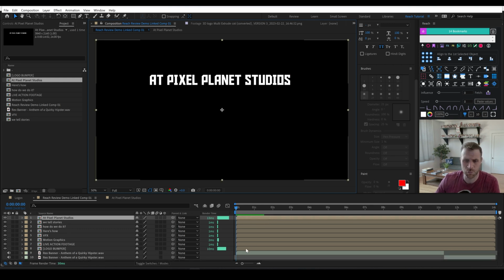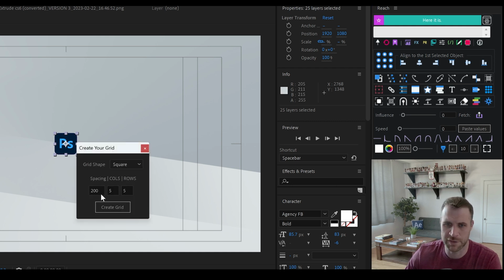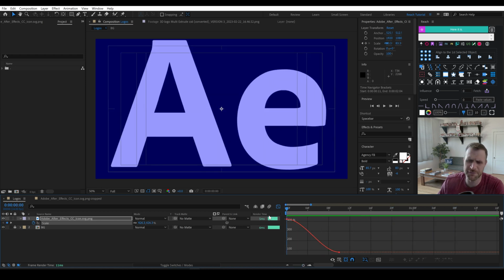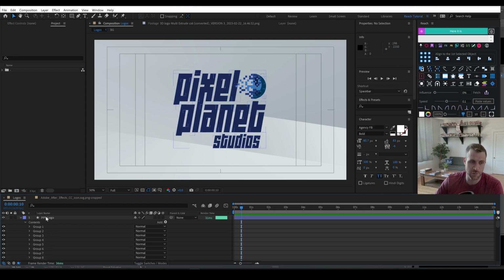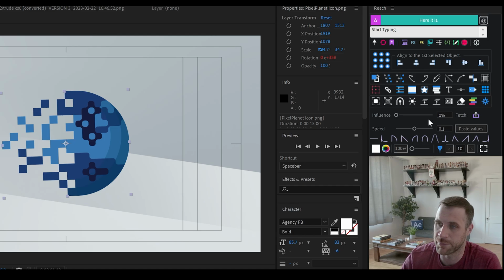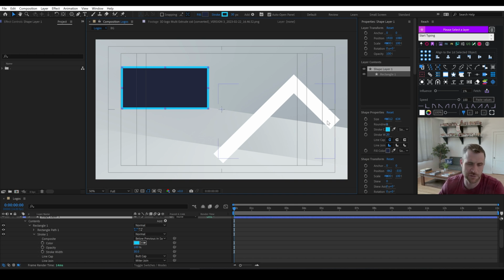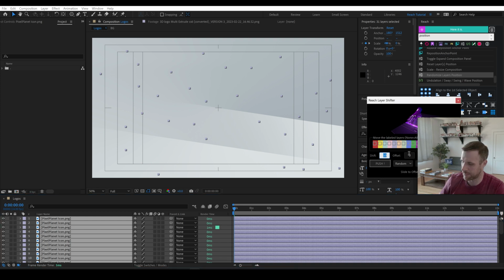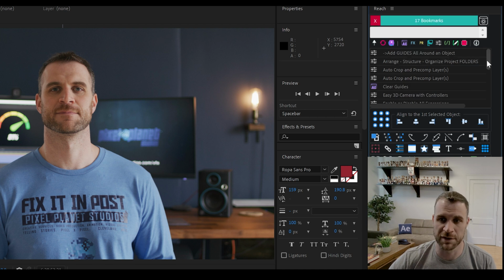The Game Changing After Effects Script You Didn’t Know You Needed: Reach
Today I'm here to tell you about Reach, and why it's my go to productivity tool inside of After Effects. There are over 100 utilities and expressions built into Reach. Have fun exploring and trying things out, and make sure to comment your favorite features below.

Pixel Planet Studios is Cleveland-based video production company utilizing unparalleled storytelling and artistry to exemplify brands.

As part of the Pixel Planet experience, we offer a completely customizable approach to video production.  Each stage of our process is tuned for your particular operating conditions, maybe you need 3D animation, an in-studio production, or even a creative marketing strategy to get your video seen. We’ve got you.

In other words, no matter what your objective is -- be assured that our process is designed to develop unique and compelling ways to tell your story.

00:00 Intro
00:26 Un-precompose
01:17 Crop and Precompose a Layer
02:00 Anchor Point Mover
02:19 Create a Grid from Layers
03:45 Graph Editor Curves
05:23 Empty Memory & Disk Cache
05:39 Ungroup & Group Shape Layers
06:56 Bake Expressions
08:20 Create Guides Around a Layer
08:44 Cool Things with Shape Layers
10:04 Randomize Layer Position
11:35 Automatically Organize Project Folders
12:10 Bookmark Your Favorites
12:48 Outro